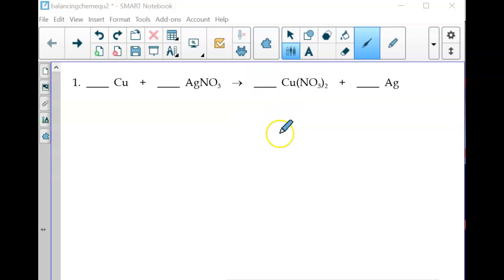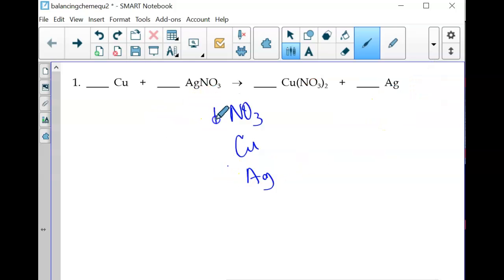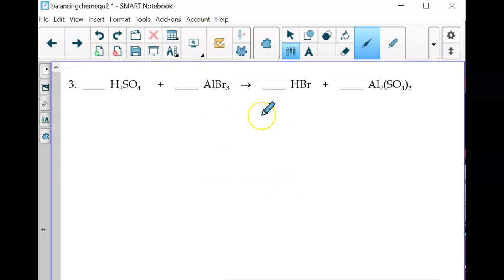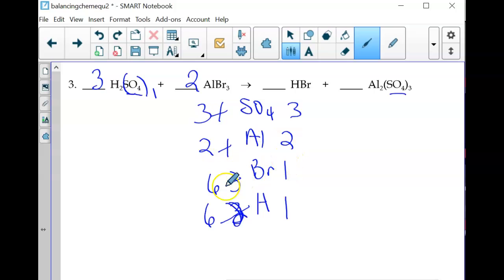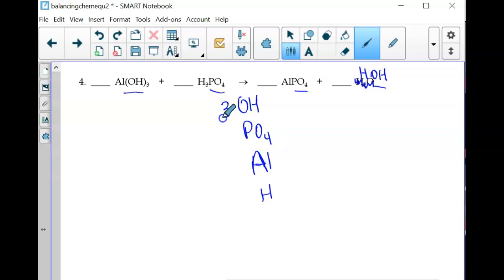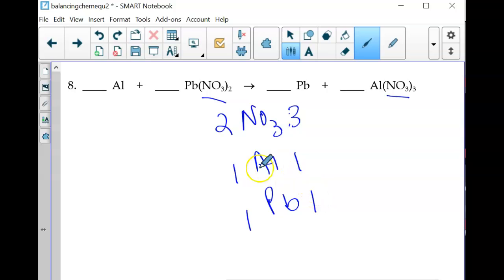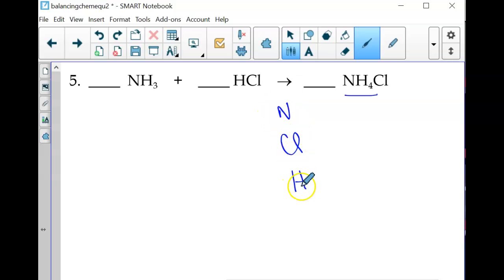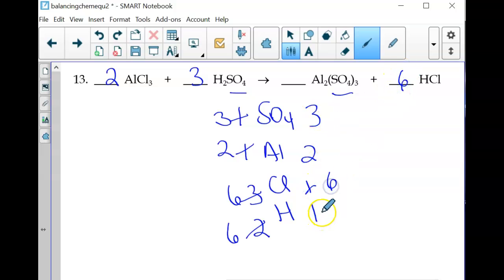Balancing Chemical Equation 2 - (no combustion)